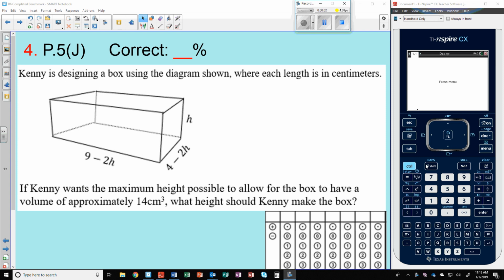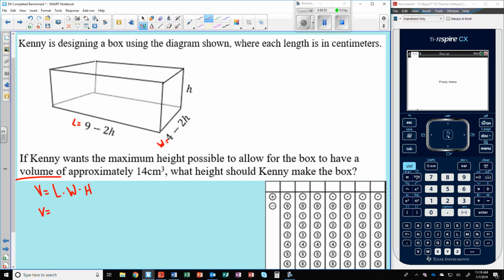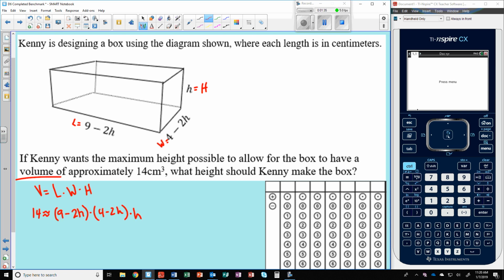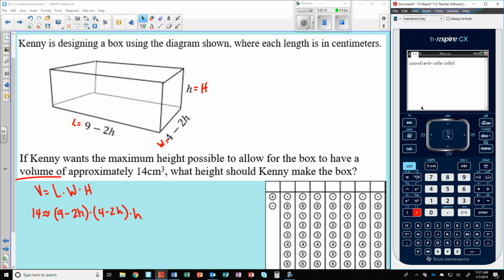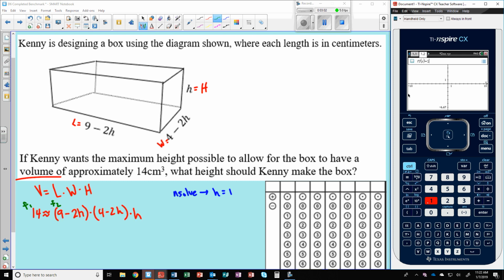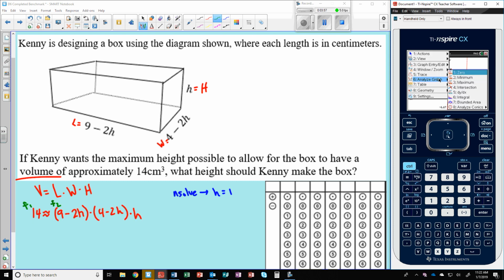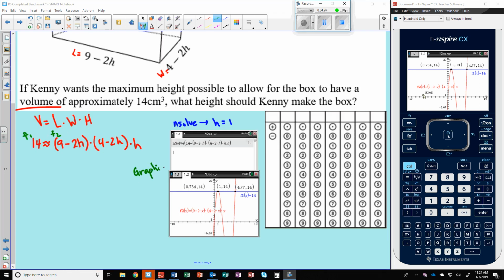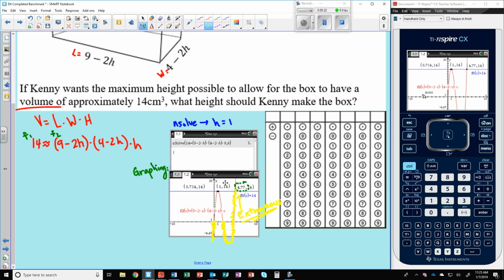#44 Fall ACP Review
TEKS P.5(J)